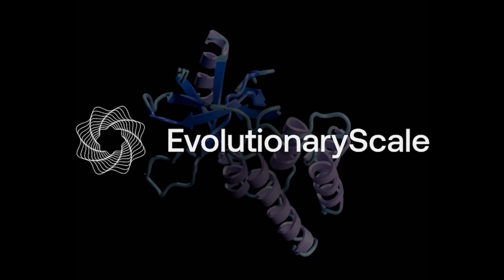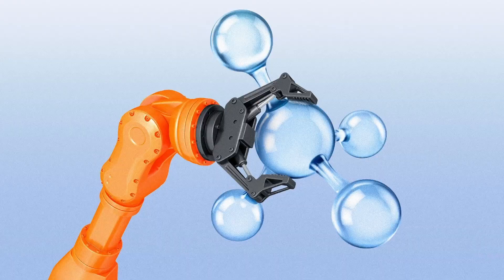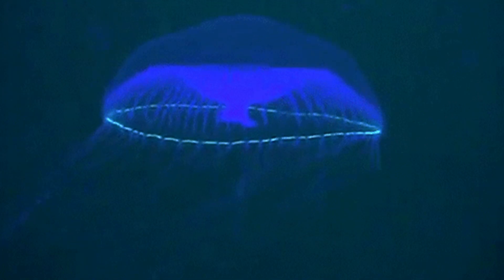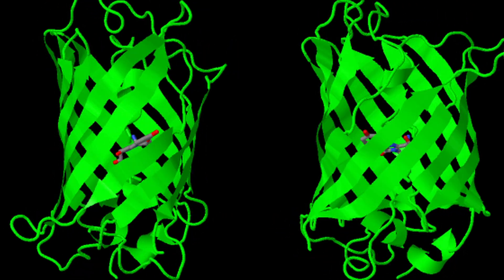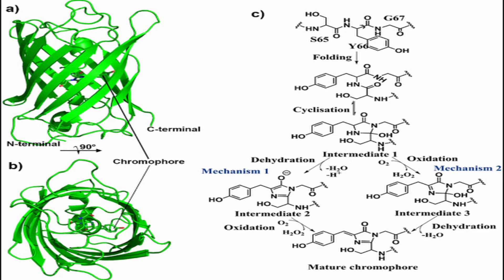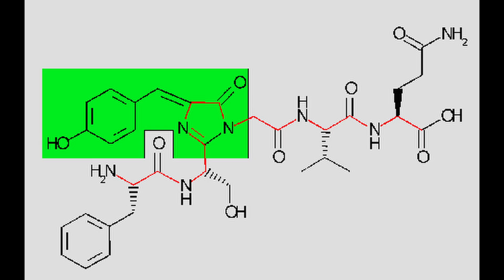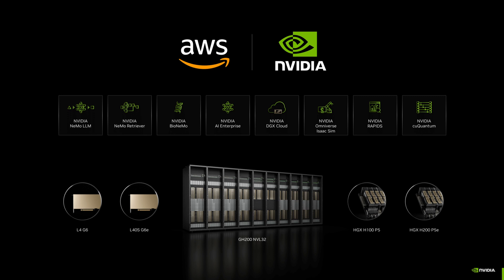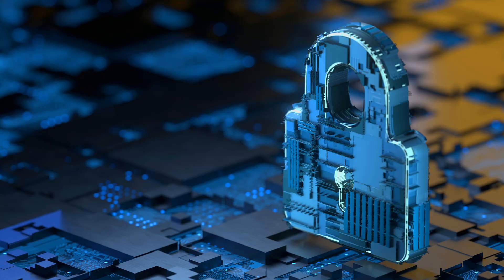500 Million Years of Evolution AI Does in 5 minutes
Evolutionary scale esm3 nvidea and aws